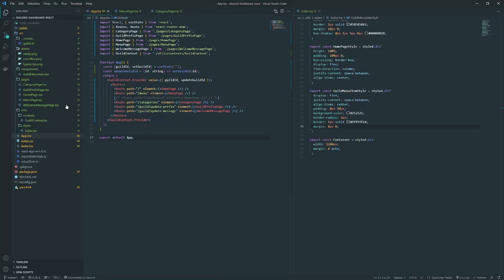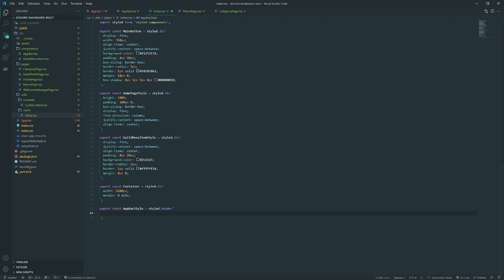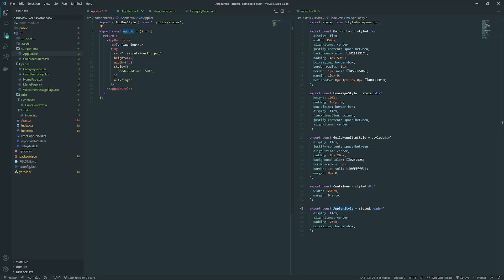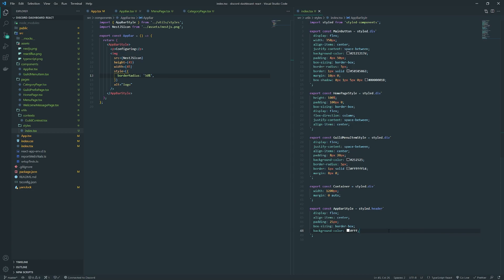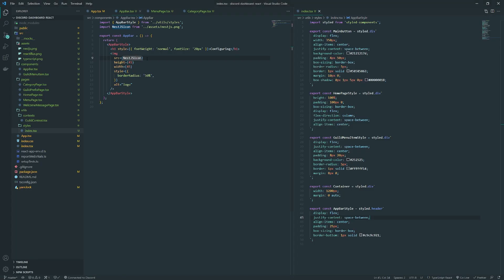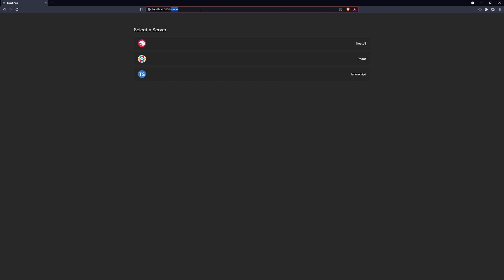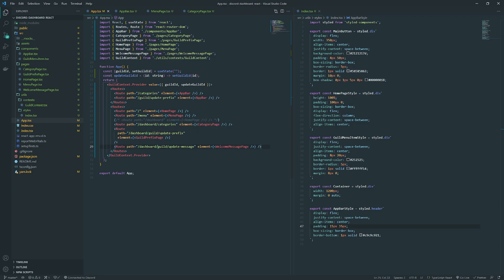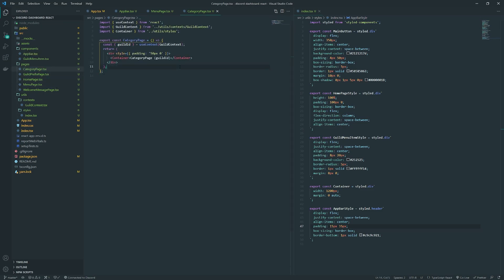Discord Bot Dashboard #12.3 - Implement AppBar/NavBar